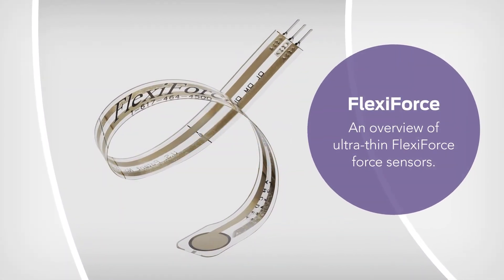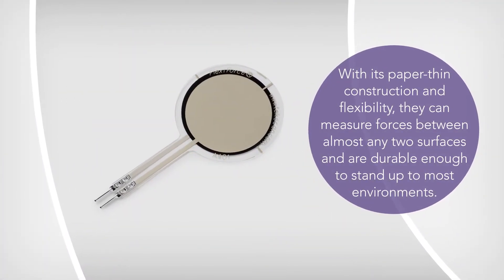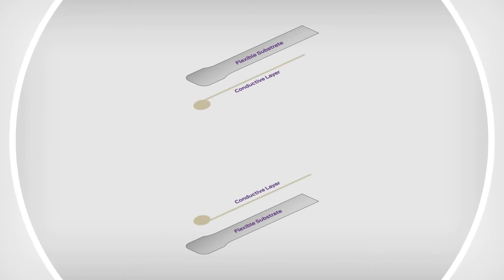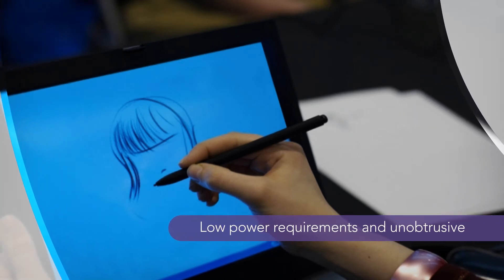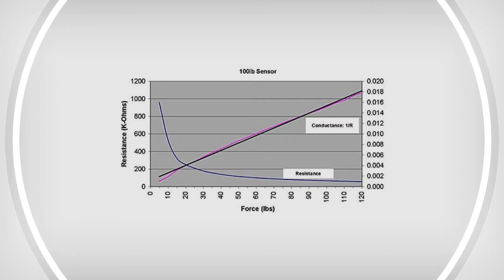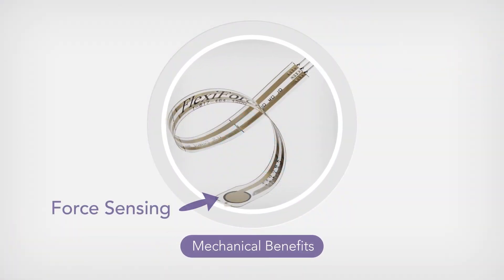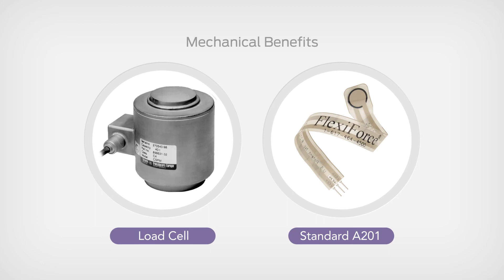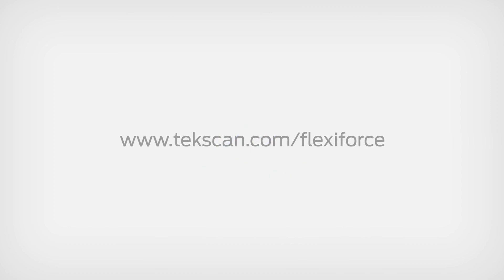FlexiForce Technology Overview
Learn more about the technology behind FlexiForce force-sensitive resistors.